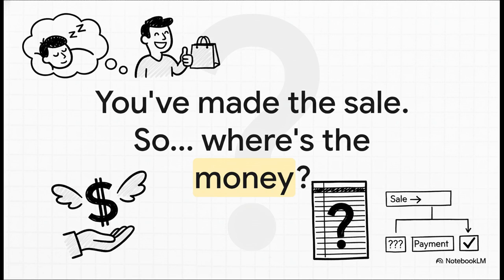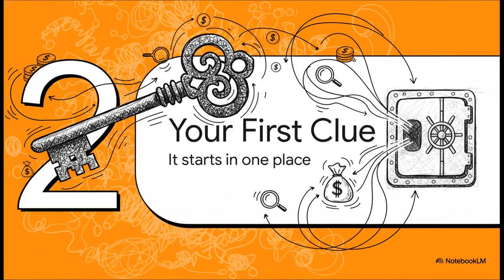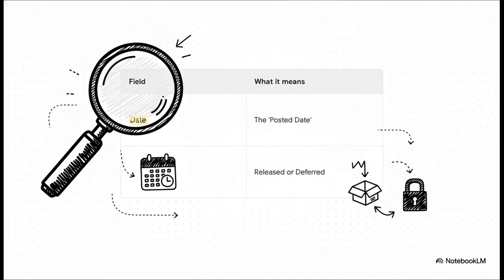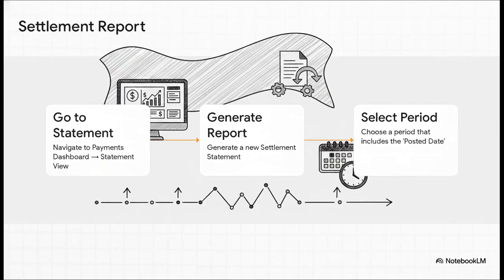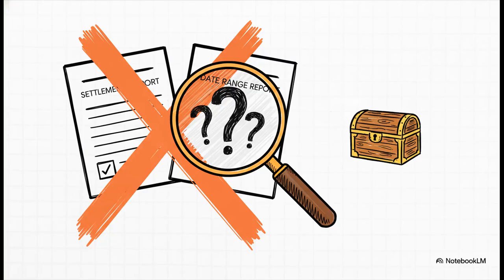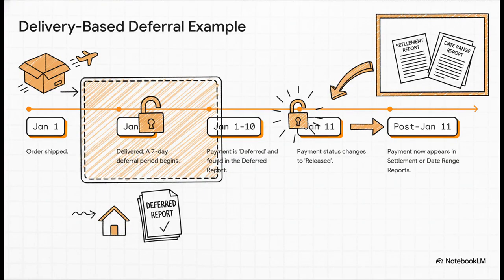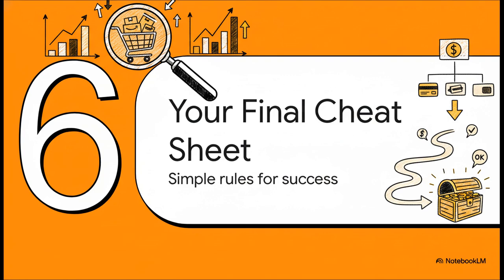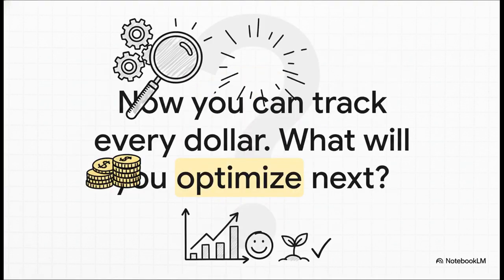How to Find Your Amazon Order Payment in Reports | Settlement, Date Range & Deferred Explained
🔹 YouTube Description

Are you unable to find a specific Amazon order payment in your settlement or payment reports?
In this video, we explain how to track your Amazon order payments step by step using:
Transactions View
Settlement Statement Report
Date Range (Transaction/Summary) Report
Deferred Transactions Report
You’ll learn:
What the Posted Date means in Amazon payments
How to find payments when the status is Released
Where to check payments when the status is Deferred
How deferred payments move to settlement reports after release
A real example using delivery date–based payment deferral
This video is perfect for Amazon sellers, ecommerce beginners, accountants, and anyone doing seller payment reconciliation.

🔹 Keywords / Tags (YouTube SEO)

how to find amazon order payment
amazon settlement report explained
amazon date range payment report
amazon deferred transaction report
amazon payment not showing
amazon posted date meaning
amazon seller payment tracking
amazon seller central reports
amazon payment reconciliation
amazon order payment delay
amazon business seller payments